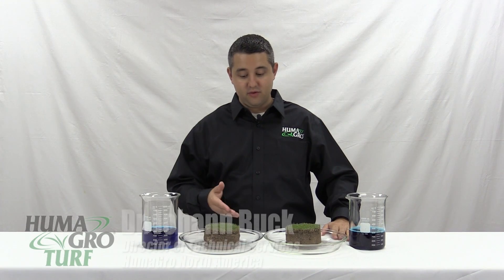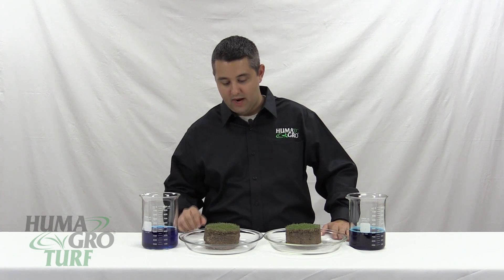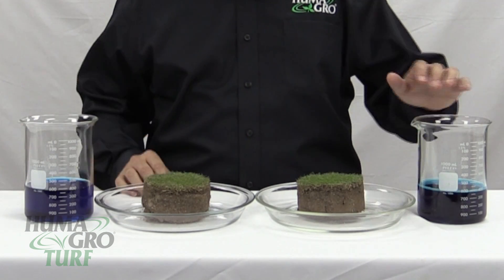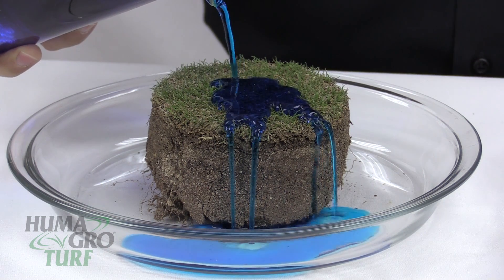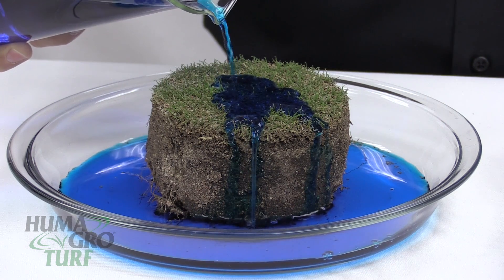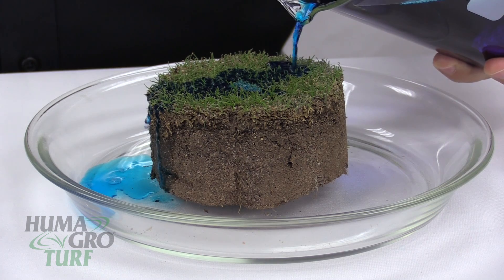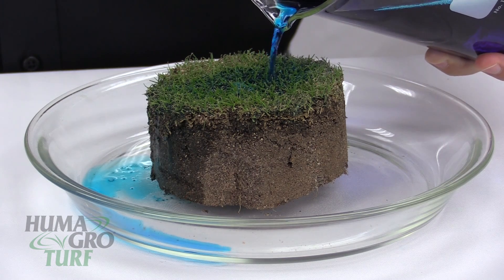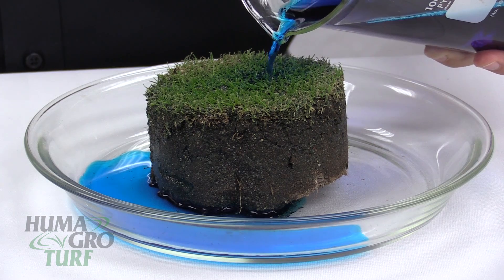Soil Surfactant Surf-Max™ Demonstration A-1: Thatch Infiltration Bench Test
Dr. Johann Buck demonstrates how SURF-MAX™, the Huma Gro® Turf soil surfactant helps water penetrate hydrophobic turf thatch and spread evenly through the soil.